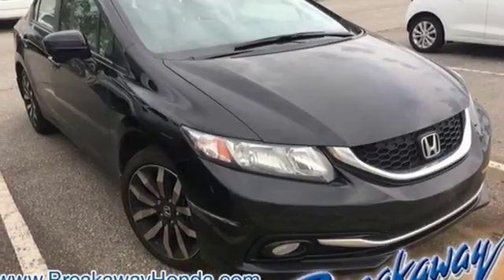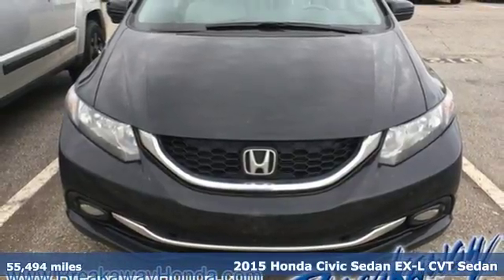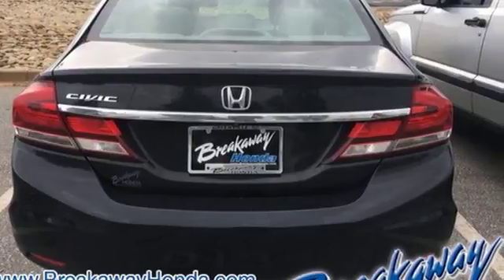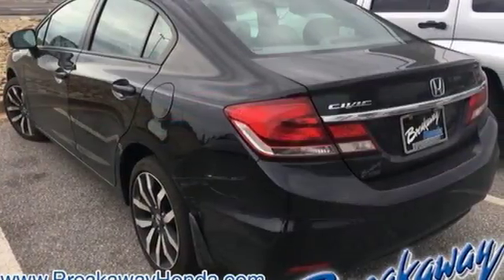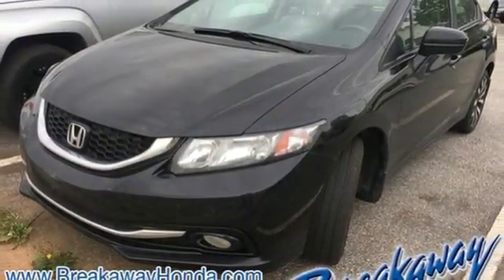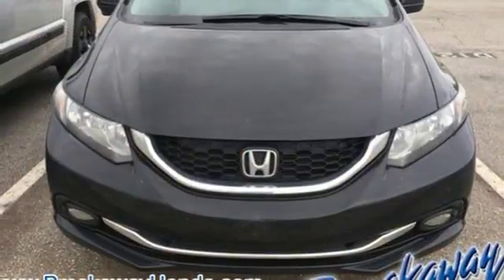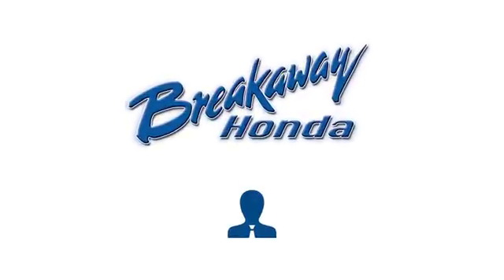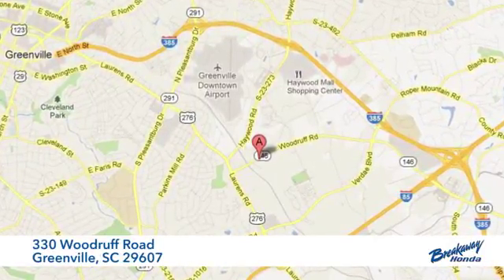Used 2015 Honda Civic Greenville SC Easley, SC 181600A - SOLD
Year: 2015
Make: Honda
Model: Civic
Trim: EX-L
Engine: 1.8L I4 SOHC 16V i-VTEC
Transmission: CVT
Color: Black
Mileage: 55494
Stock #: 181600A
VIN: 2HGFB2F92FH509924

Address:
330 Woodruff Road